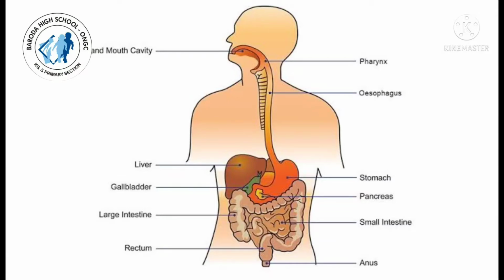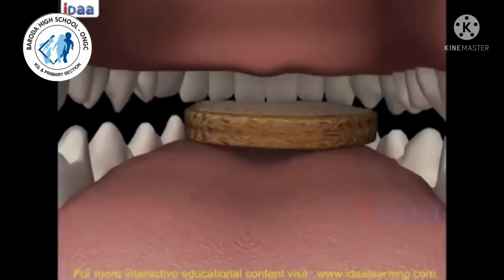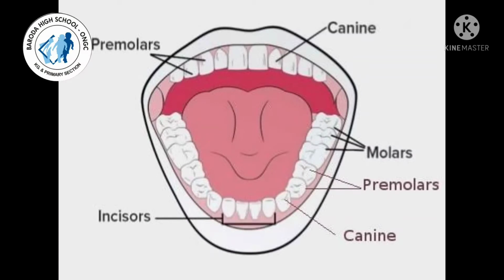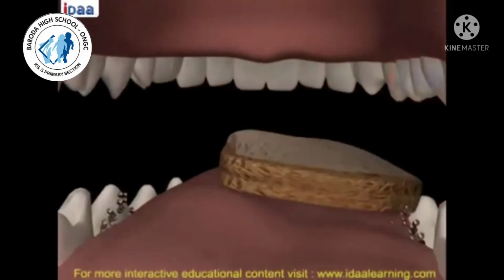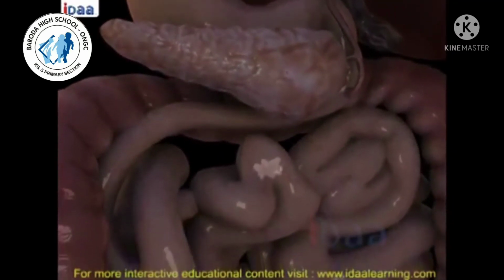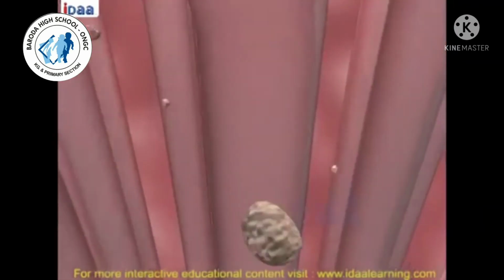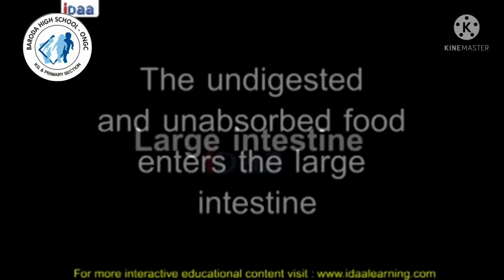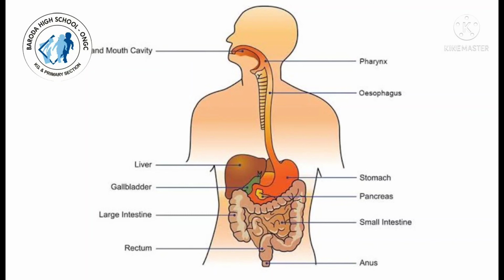Digestion in humans.. std 7 science